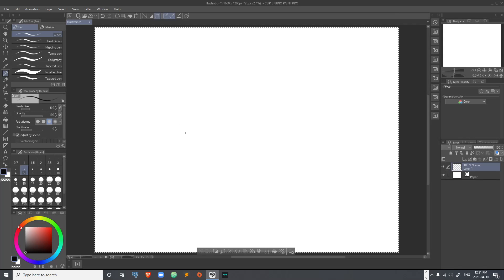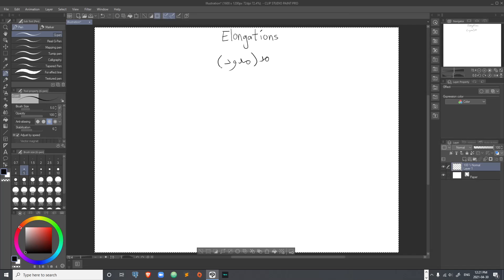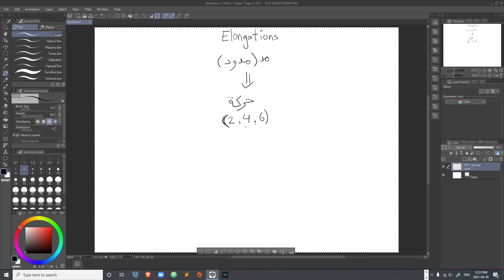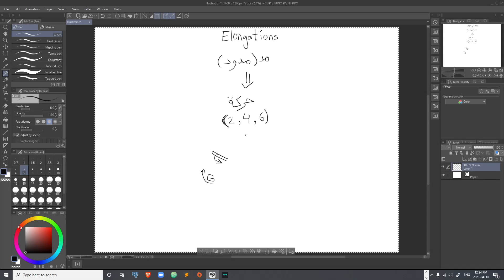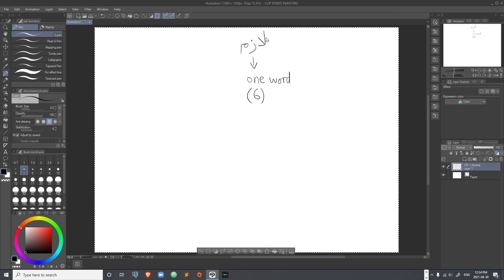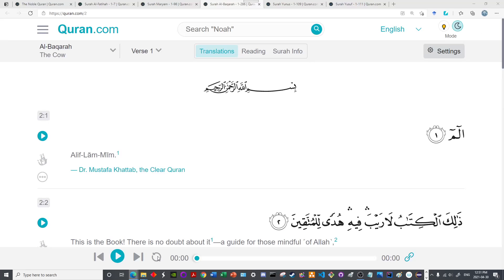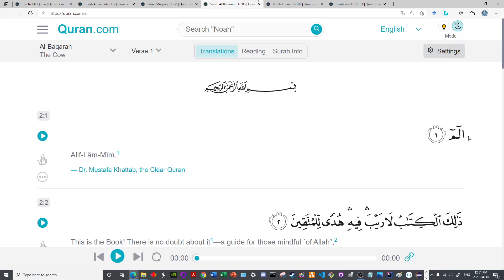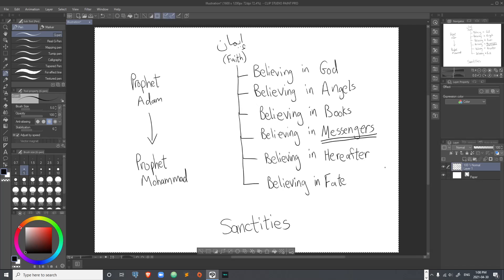Tajwede (Qur'anic Recitation) Part 2: Mudoud and Lazim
This is the second video in the Qur'anic Recitation tutorial, aimed to teach the viewer the correct method by which the Qur'an is recited.

Contents:
The mudoud (elongations) and the strongest one of them all, Lazim (mandatory) are discussed in this video.